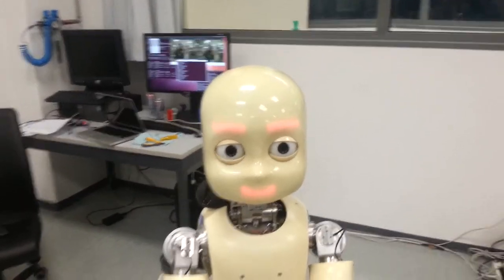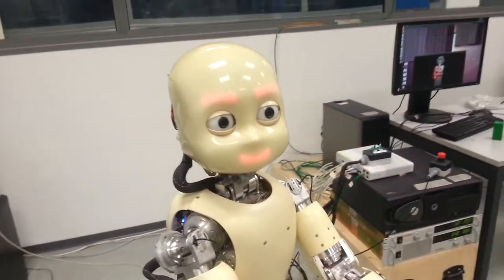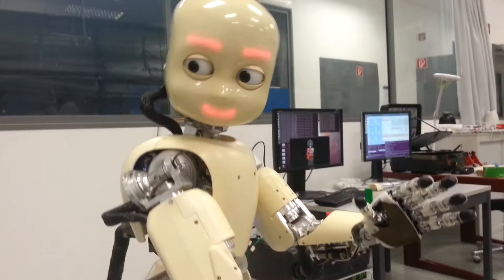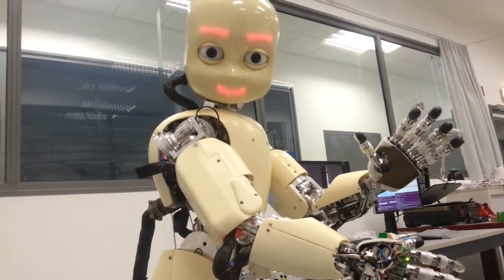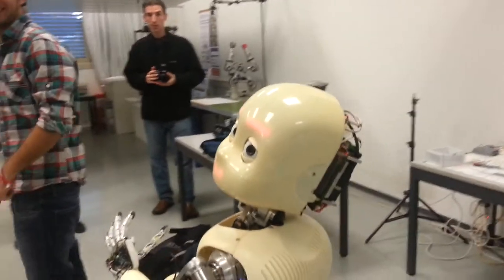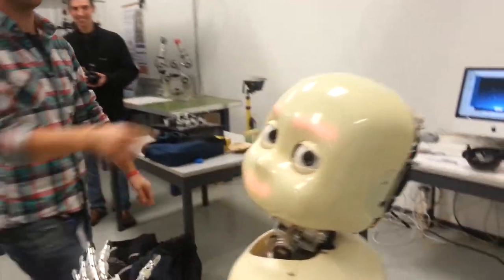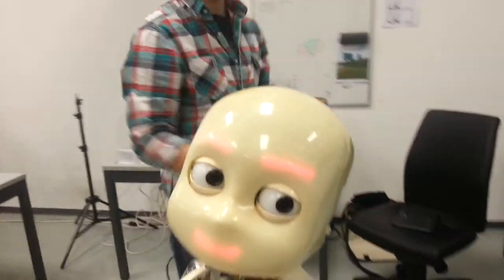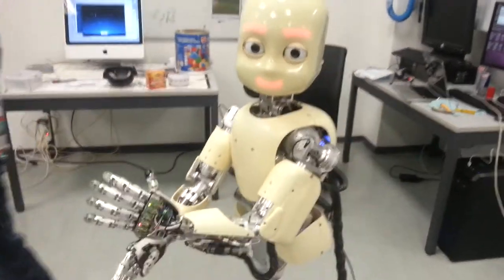iCub robot IDSIA staring at me (object recognizion by color)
So,
yesterday (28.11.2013) I had the pleasure to check out the IDSIA labs where they work with robots and Artificial intelligence. We were shown many interesting things and particularly this project, attracted my attention more than any others.
This iCub robot, worth many thousand $$$ is being studied and programmed in order to  make it "curious". It may sound stupid but hey, we are humans, it's normal that we want to discover new things, but for a robot, a bunch of screws and motors, that's another story!

I recorded a short demo of a very simple and basic function that shows one of the many capabilities of the iCub:

This specific program recognizes a color (blue in my case) and tracks it with the eyes and head by calculating a point of the blue shape based on the two cameras (eyes) images.

I believe i was lucky to see this robot in action as there are only 25 of these in Europe :)